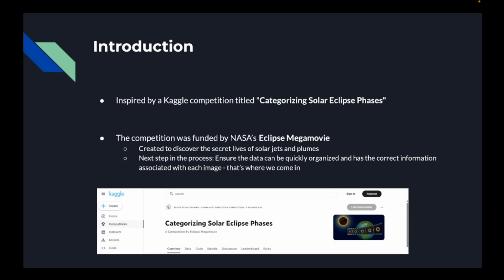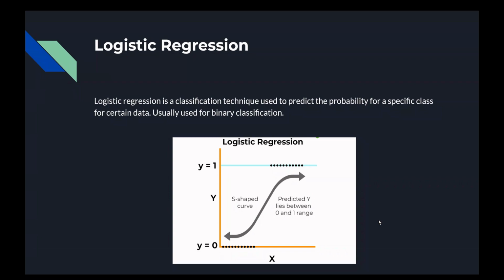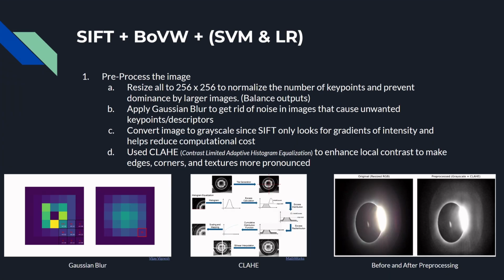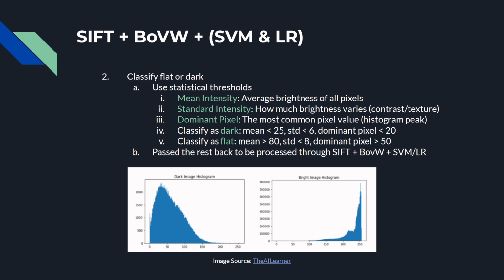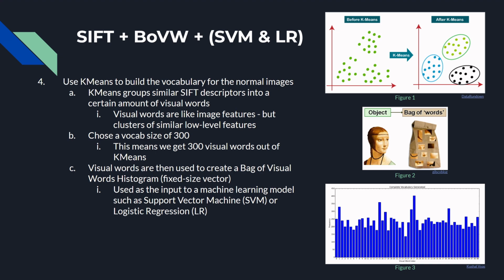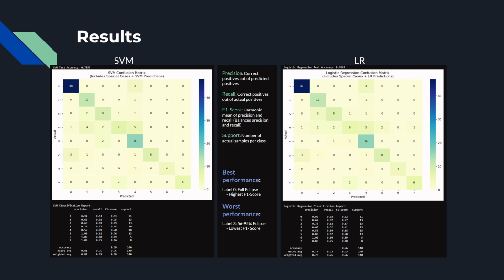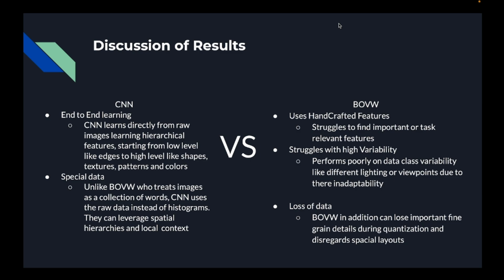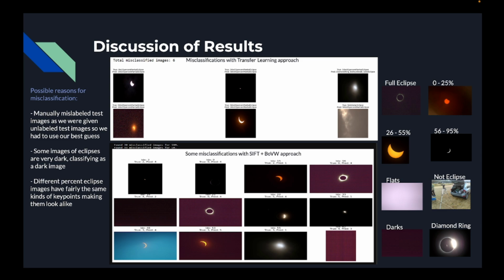Eclipse Phase Classification Kaggle